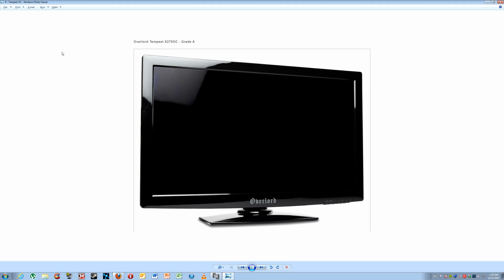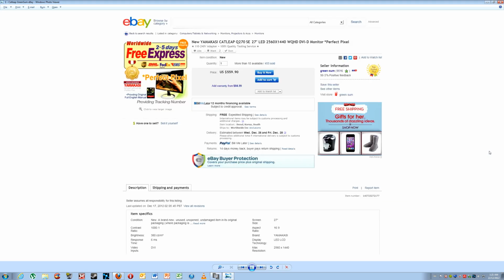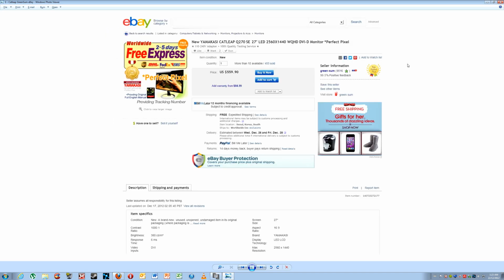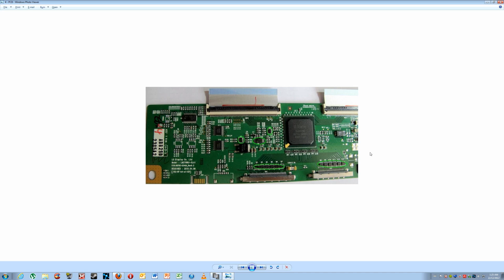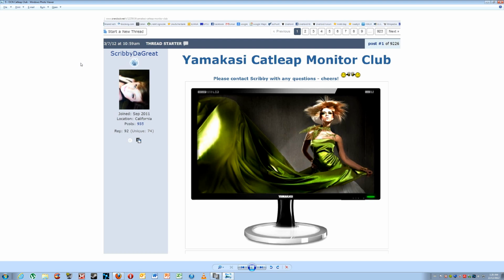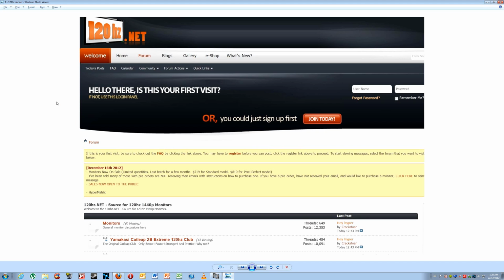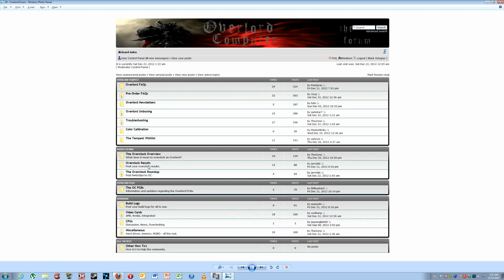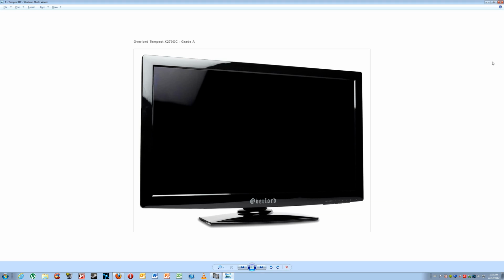Overlord Tempest X270OC Review (Part 1 - History)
Part 1 of 4: History / "Why we are so obsessed with these screens"